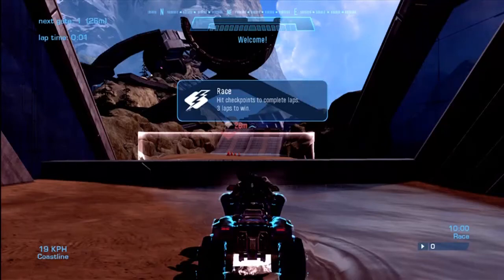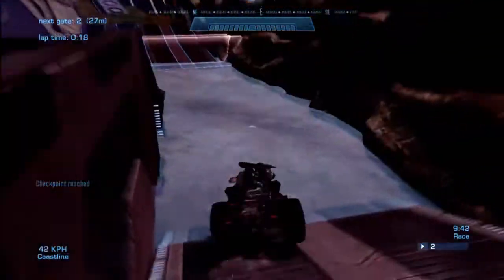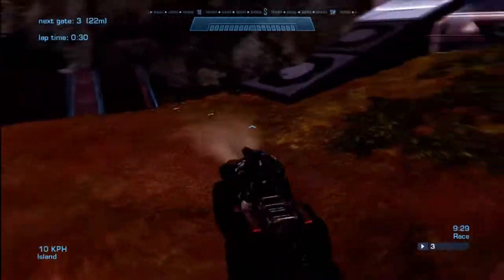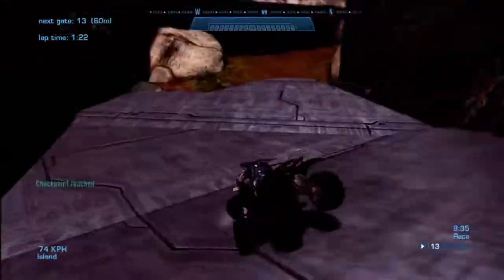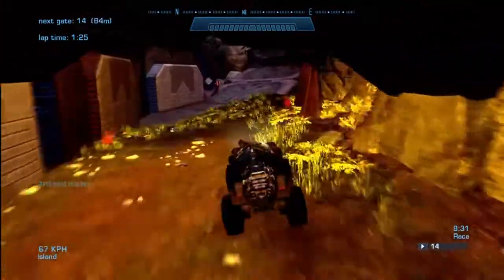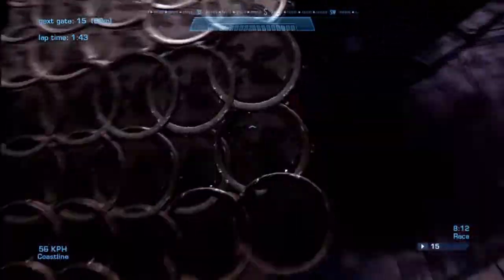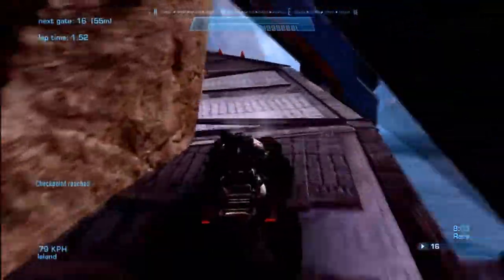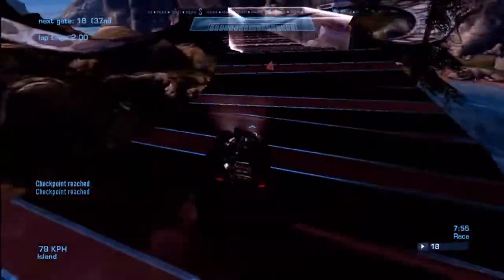"Vulkanische Uberfallen" (Volcanic Fall Over) (HD) Halo Forge Map Review Ep-14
A very fast past hybrid race map themed in a volcanic apocalyptic breakout.
--CREDITS--
Map by BrownsFanMAN22
 Video editing by EPIC SH00TER
Commention by EPIC SH00TER